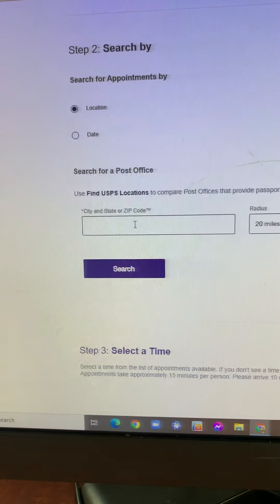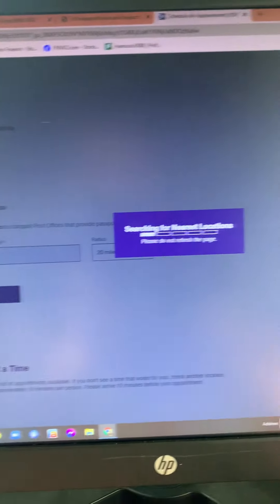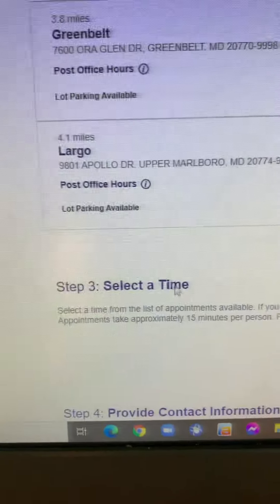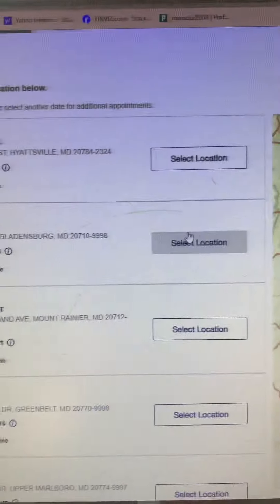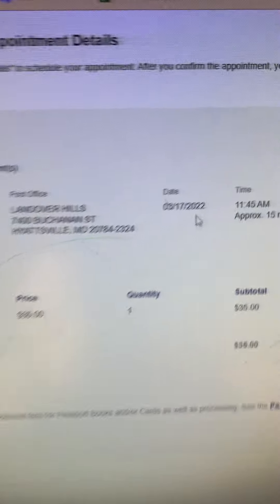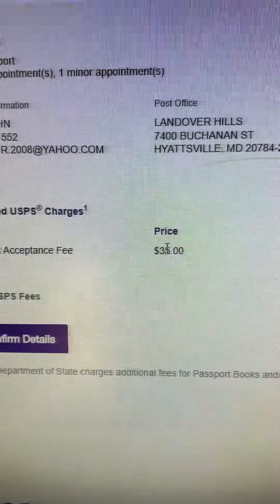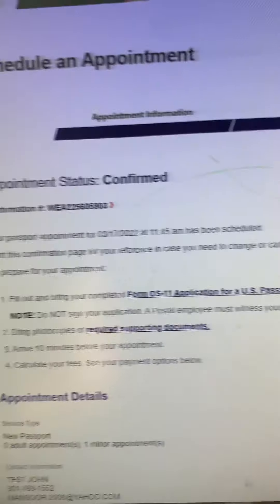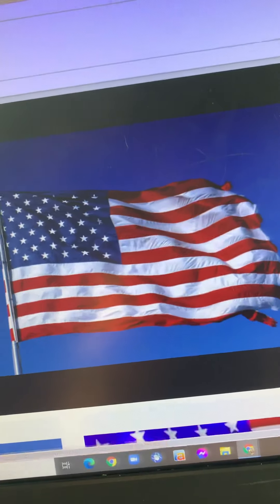First time getting appointment online for US Passport at post office in Maryland.